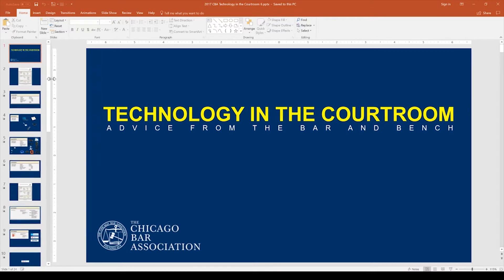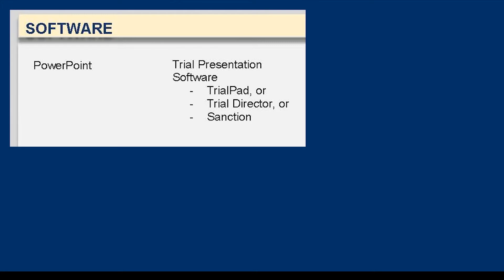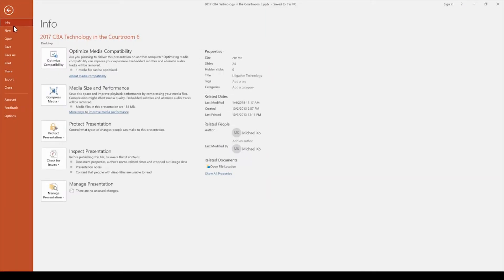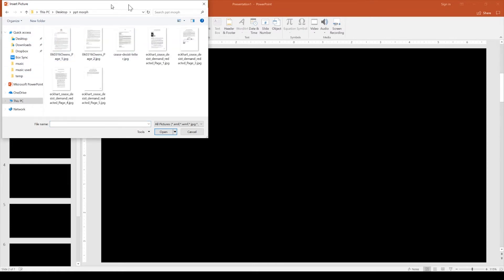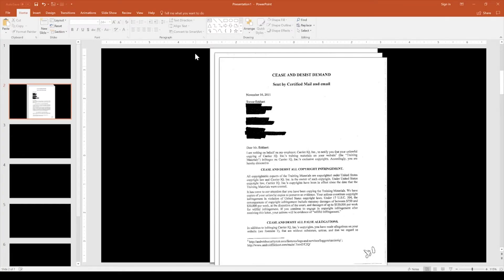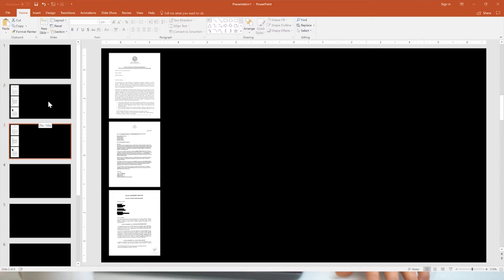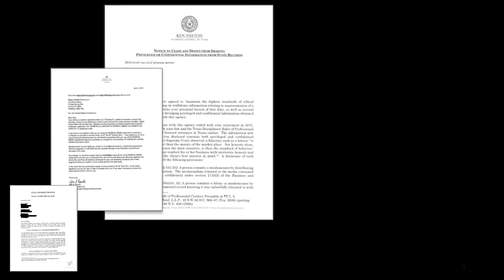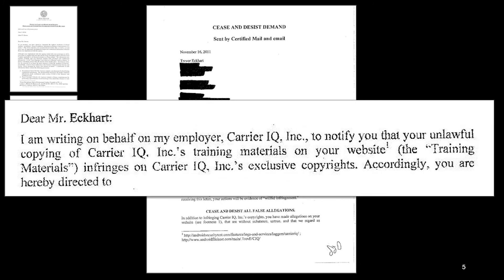POWERPOINT MORPH TRANSITIONS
Earlier this month, I gave a talk on Technology in the Courtroom for the Chicago Bar Association. For that talk, I used the morph transition heavily in my PowerPoint. Today, I go over how I used it and then give a quick tutorial on how you can incorporate it into your next trial presentation.